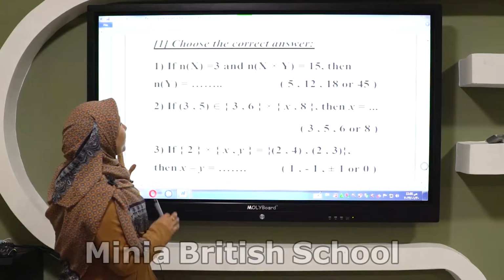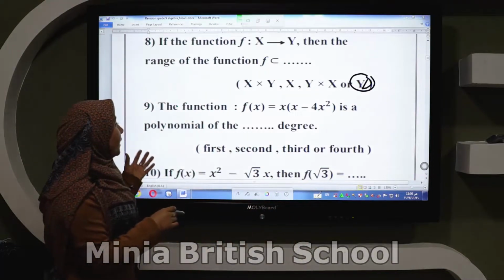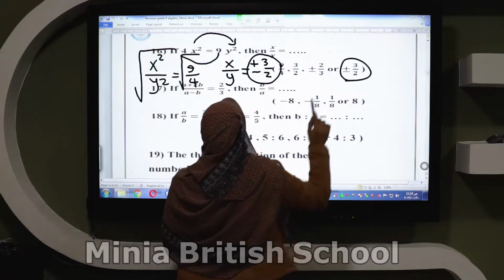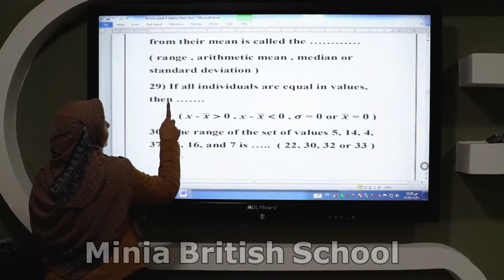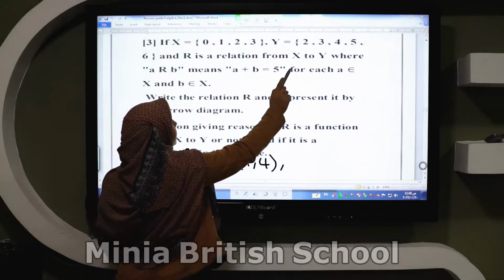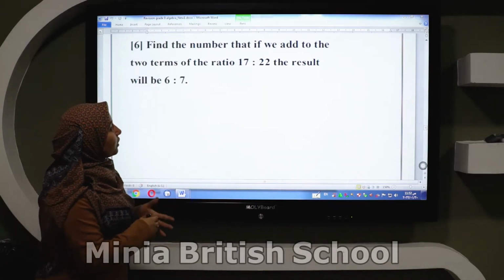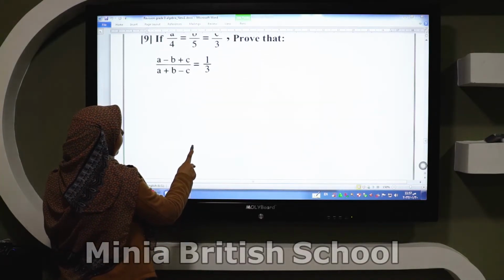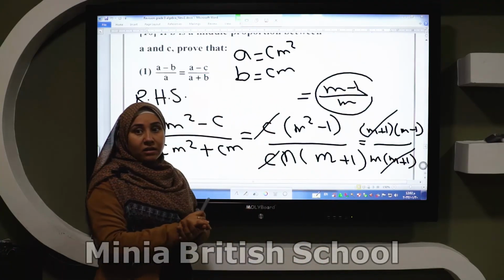مراجعه عامه- جبر- الصف الثالث الإعدادى- فصل دراسى أول- Final Revision -Algebra- Grade9- First Term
شرح موجز لمادة الجبر مقدم من مدرسة المنيا البريطانيه للغات- للصف الثالث الاعدادى -فصل دراسى اول